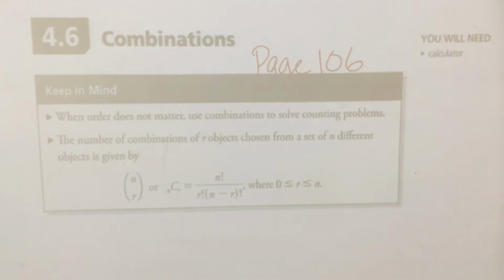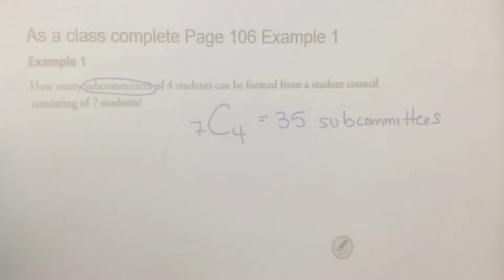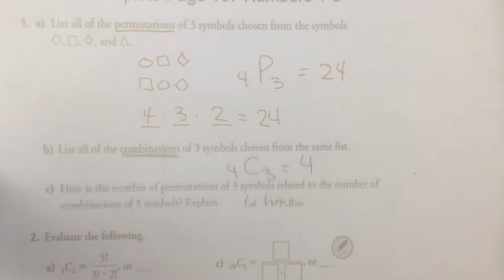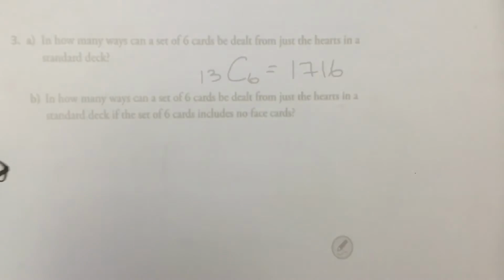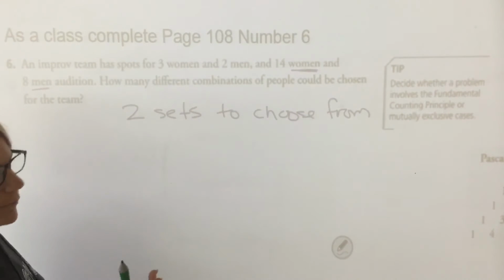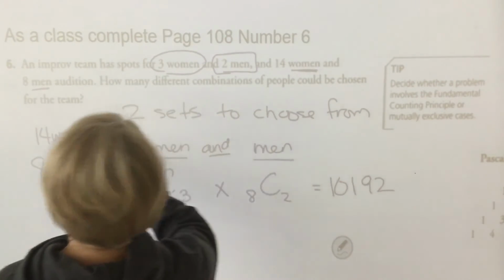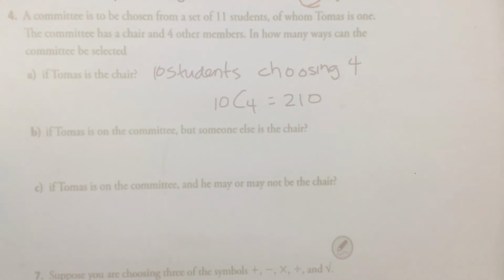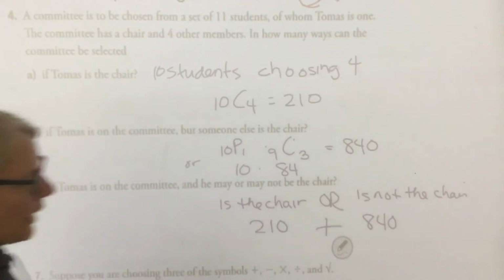Lesson 3: Combinations part 2